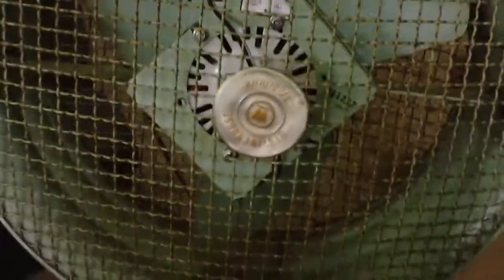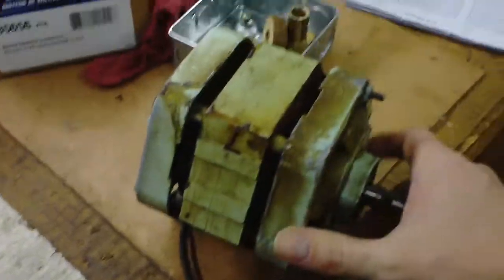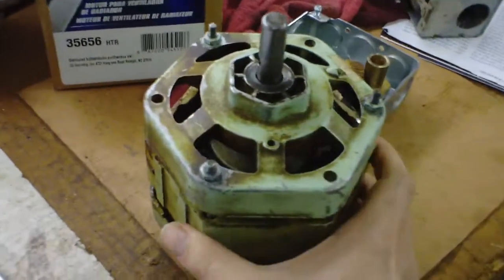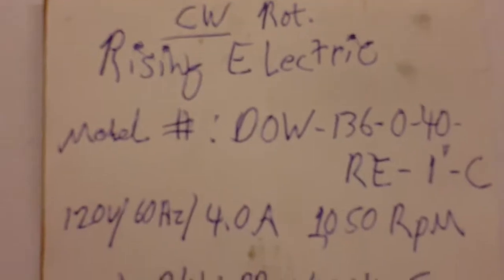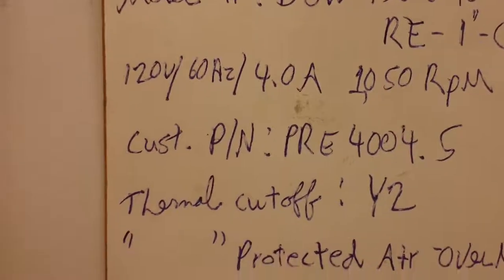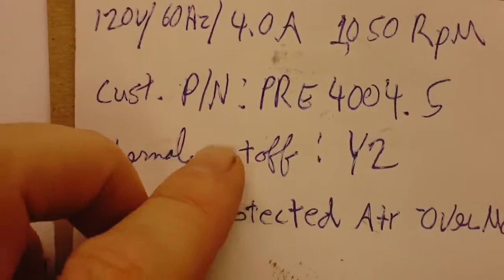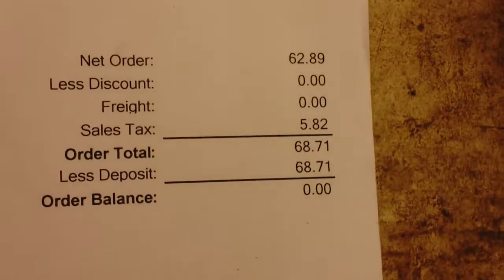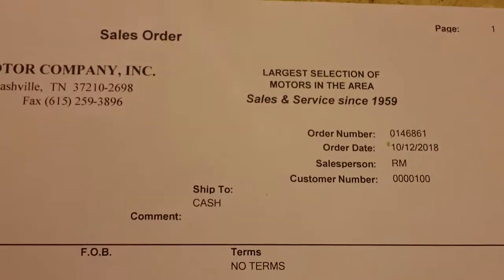How to Fix(replace motor) Westinghouse Classic/Vintage fan